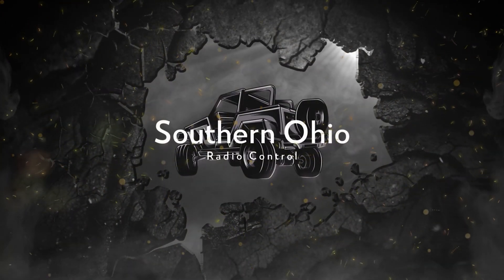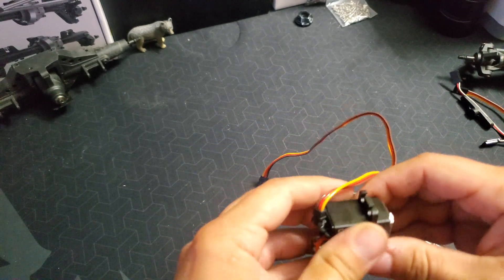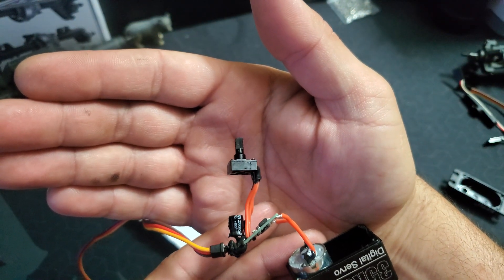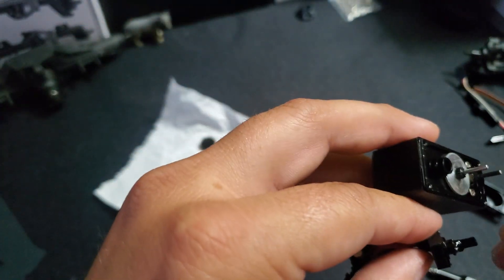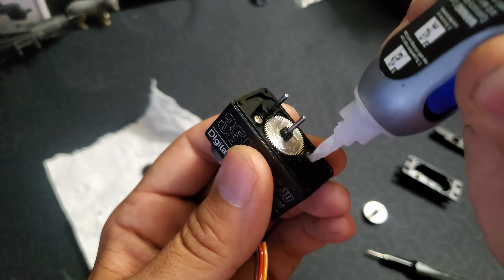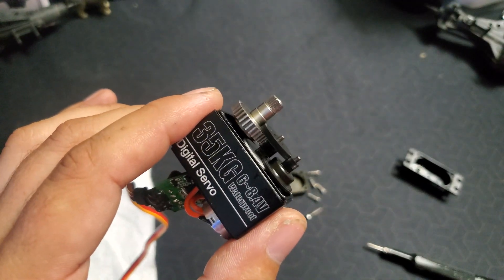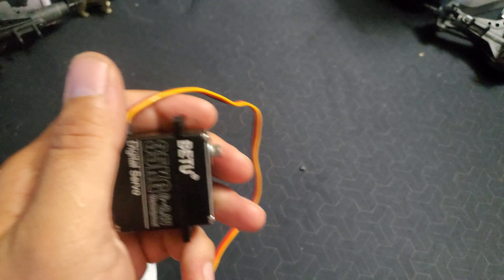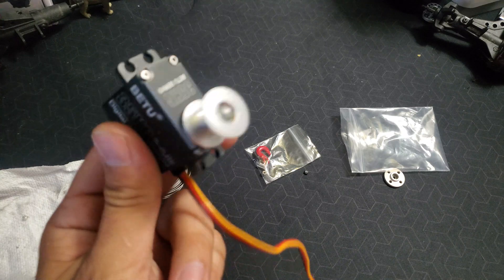DIY RC Wench Tutorial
Build your own rc winch from a steering servo!